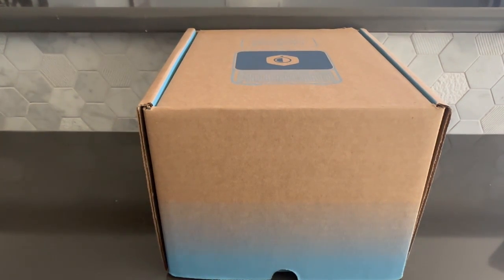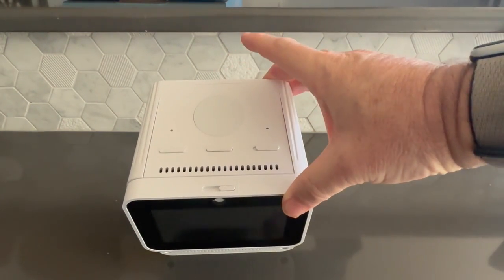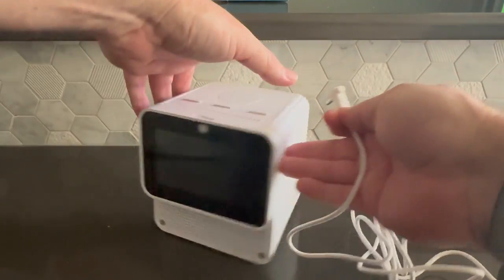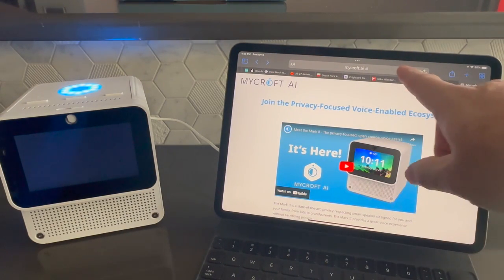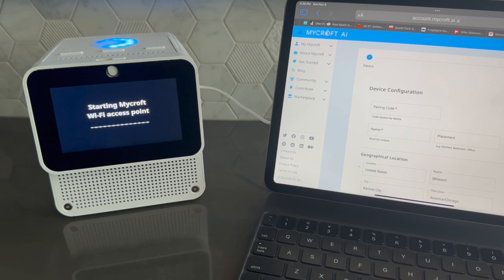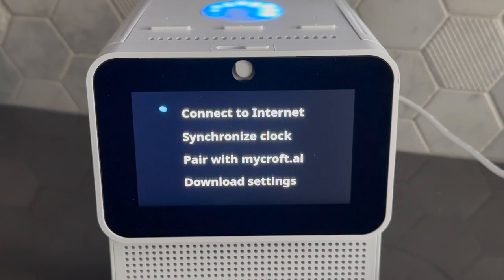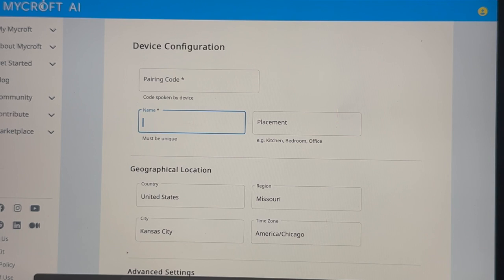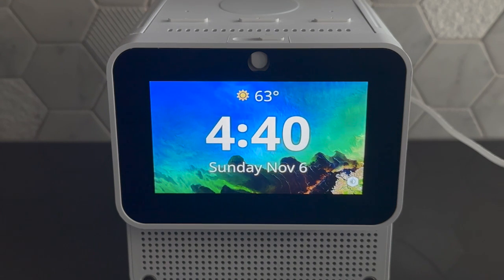Mark II Unboxing and Setup